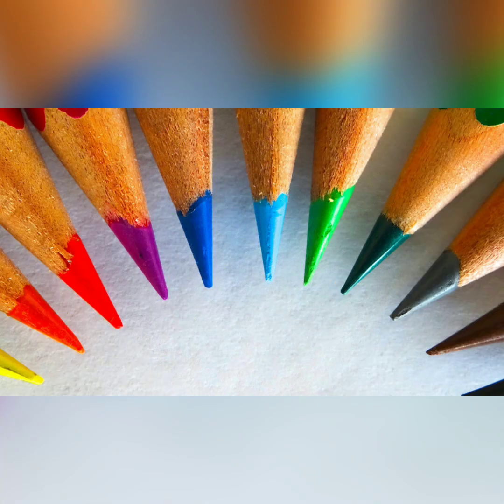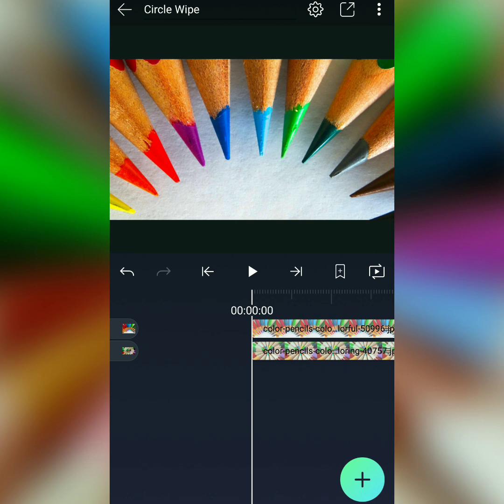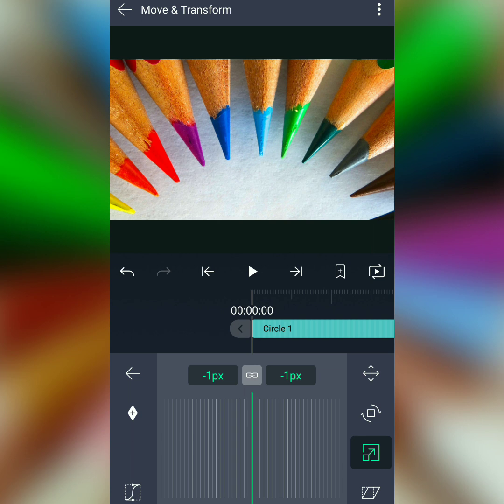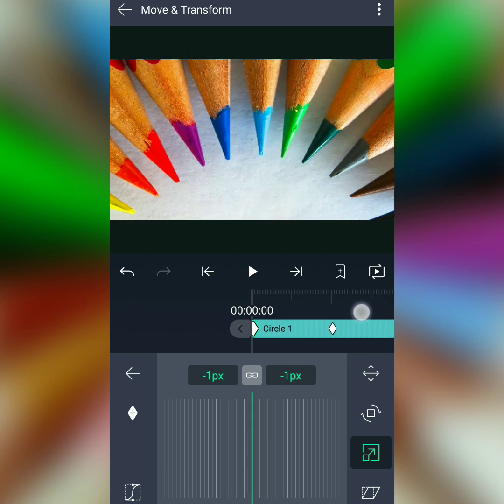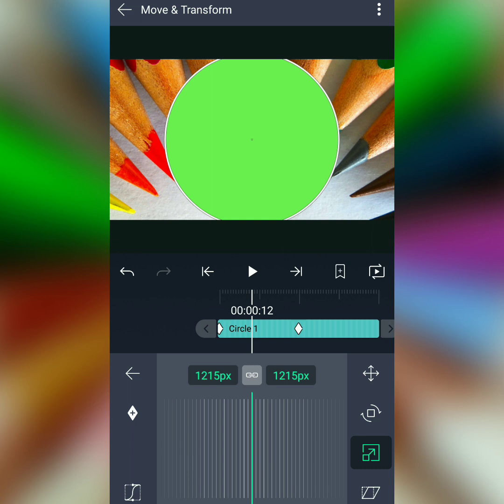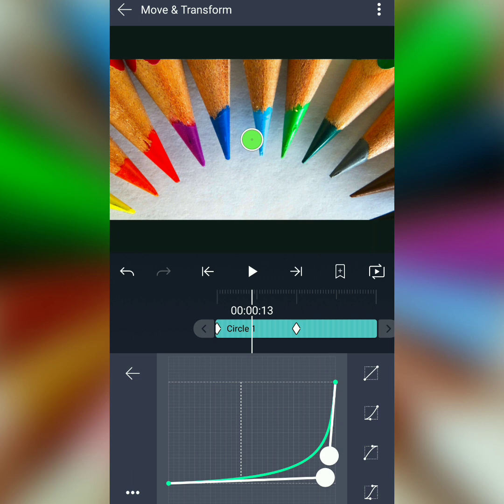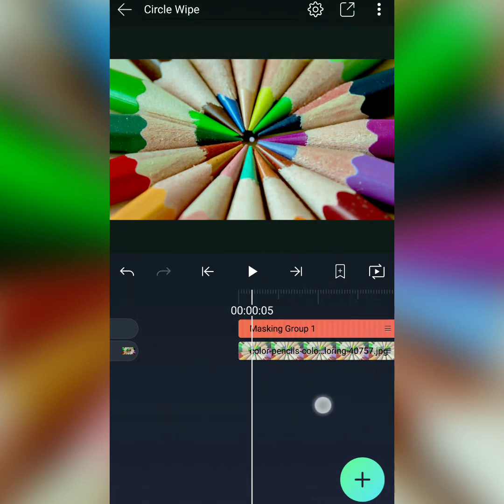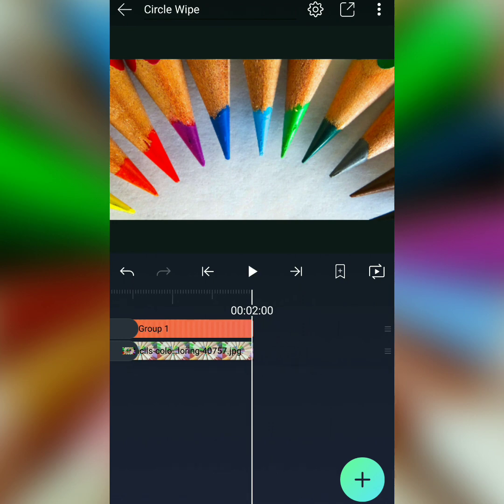Simple Circle Wipe Transition - Make This (Alight Motion Tutorial)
This video is perfect for new users to learn how to make a simple circle wipe transition with keyframe animation and easing. Returning users may also learn a thing or two about the basics of Alight Motion.

ALIGHT MOTION 3.0+ : Create Masking Group is now the second icon in the green bar that appears at the top of the screen when you multiselect layers. We apologize for the inconvenience. Thank you to Sky_ _moon for pointing this out to us!

Note: At around 6:40 I say that I am "highlighting" when selecting layers. I should have said "selecting". That may be confusing for some people. Sorry about that! (I'm sure there are other tiny things too, but this one is one I'm actively trying to change!)

Download Alight Motion on Google Play and the App Store!

If you need support, please contact Alight Creative Support via the app! Tap the hamburger menu on the main screen, then tap "Email Support."